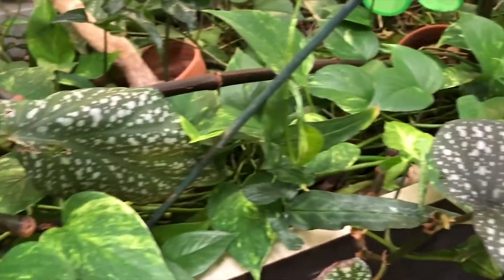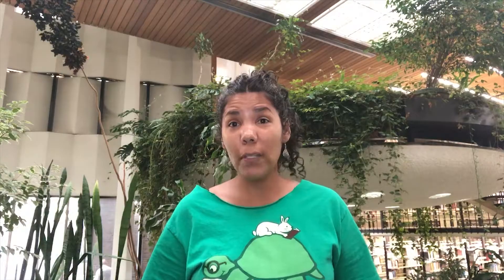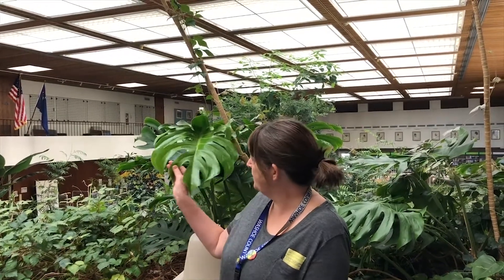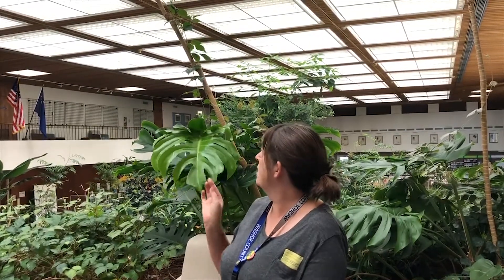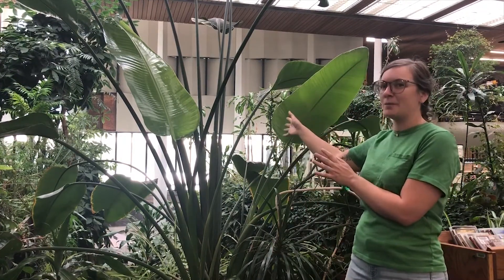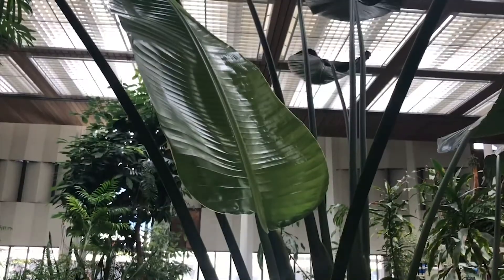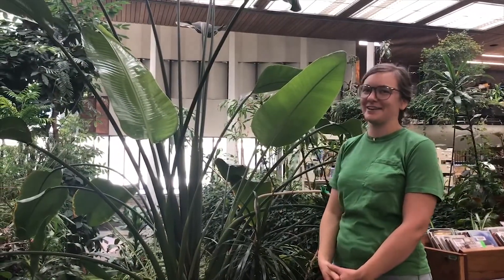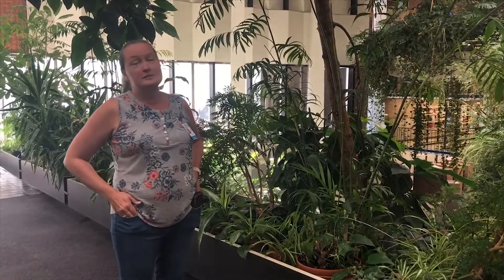Garden Talks: Staff Picks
Library staff members tell us a little about their favorite plants at the Downtown Reno Library.